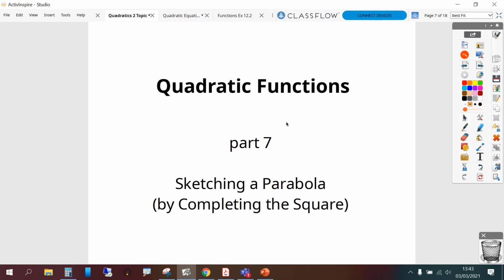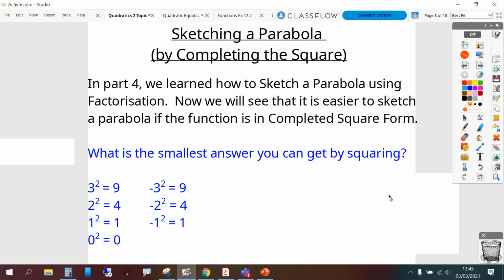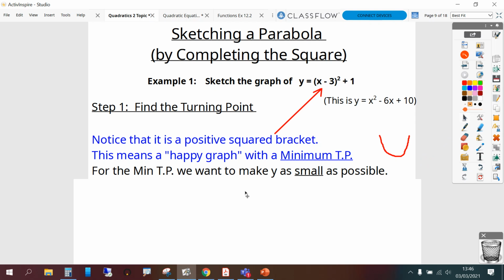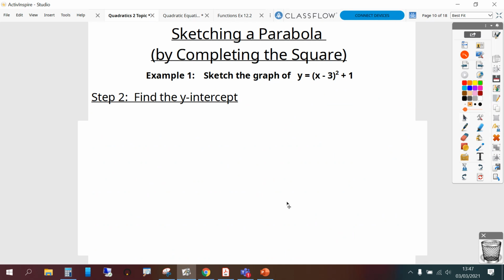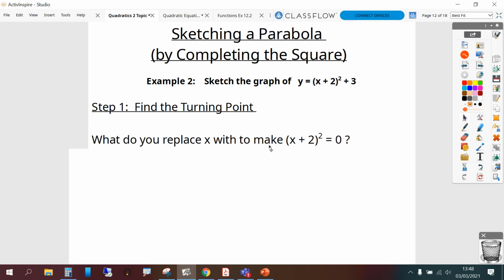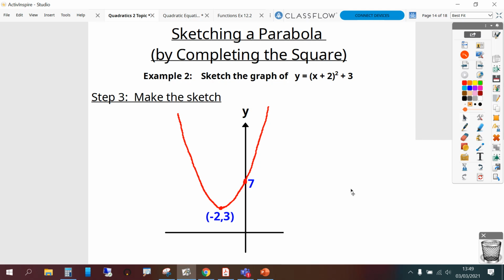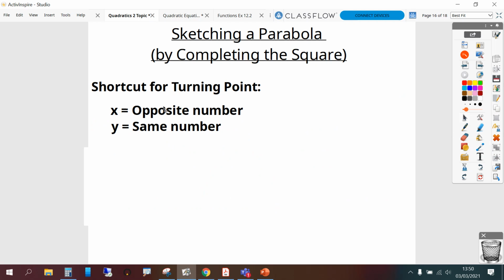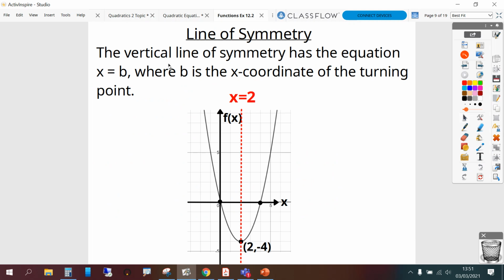Completed Square Form Graphs (1 of 2) - positive x squared graphs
Be able to identify the minimum turning point, y-intercept, and axis of symmetry from the Completed Square form y = (x+a)2 + b, then make a sketch of the graph.